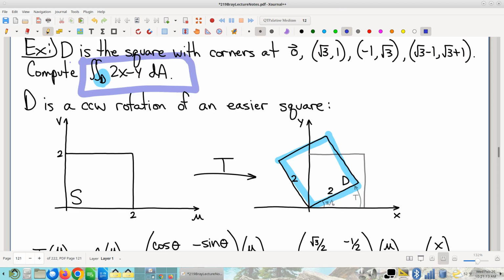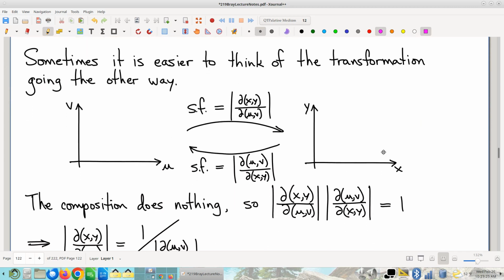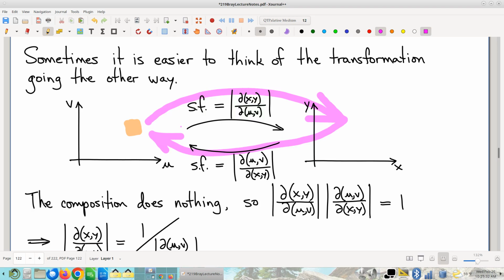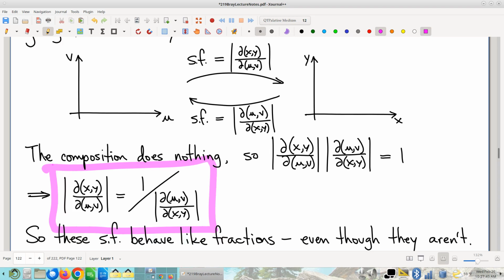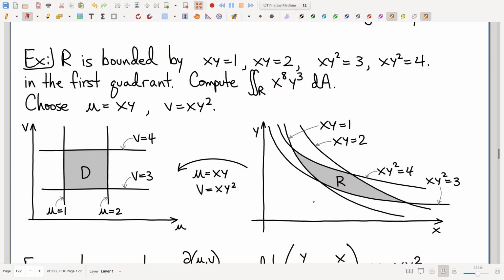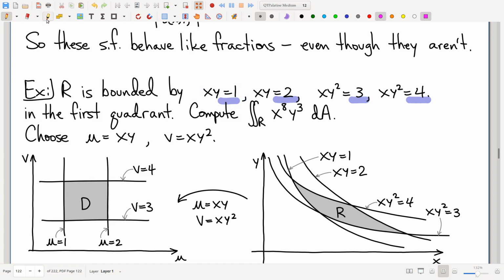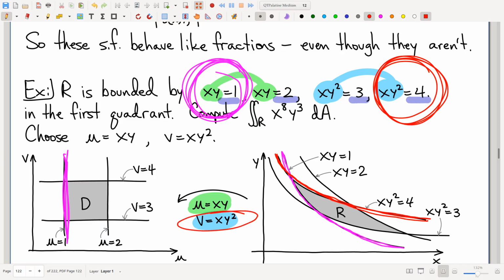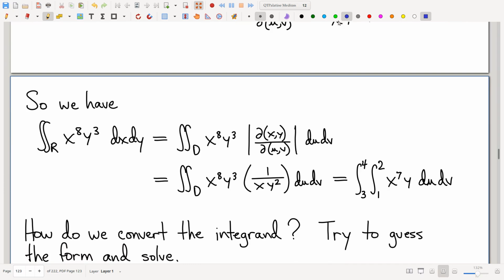2025 02 26 Math219 01